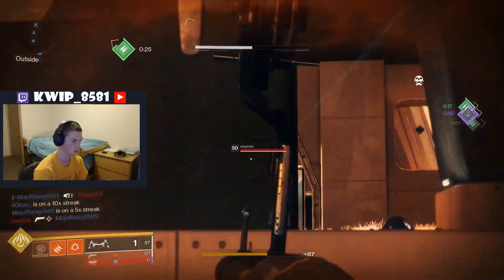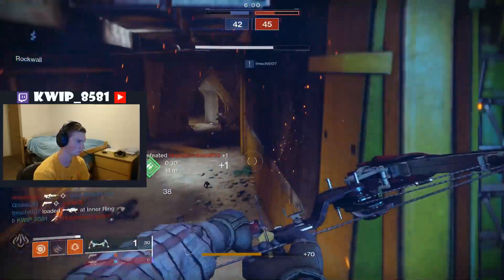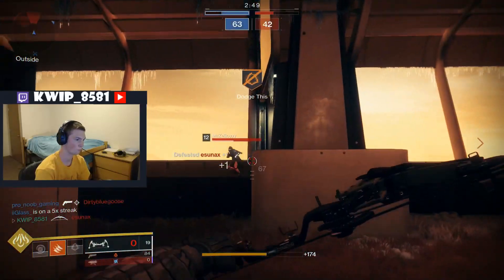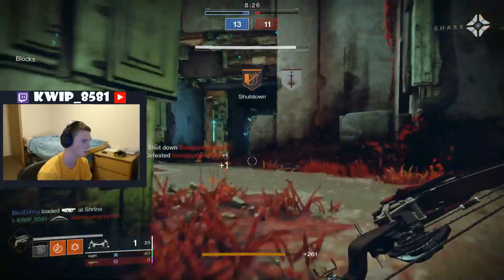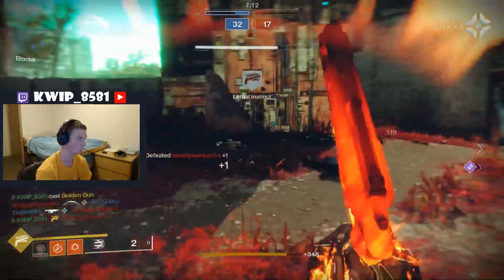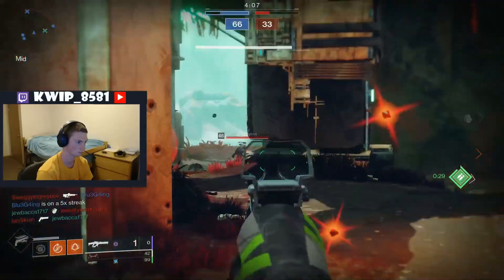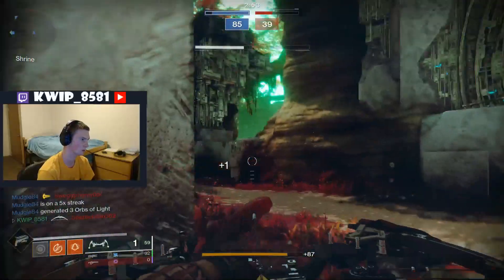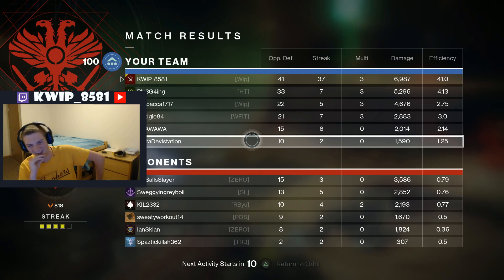Destiny 2: 41.0 Efficiency Game with No Turning Back Legendary Bow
In this video I show some amazing plays with the No Turning Back Legendary Bow.  I have a game where I get a We Ran Out of Medals, go on a 37 Kill streak, and finish with an efficiency of 41.  The footage comes from my stream which you can check out